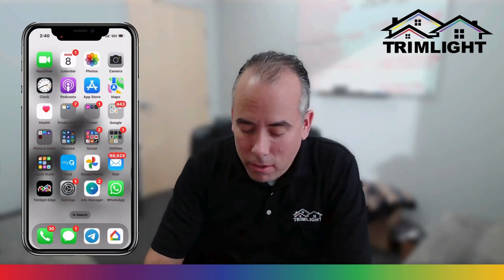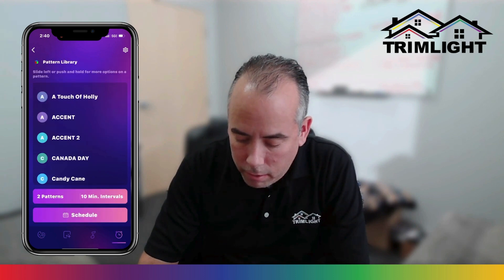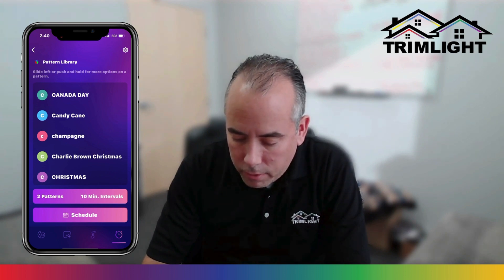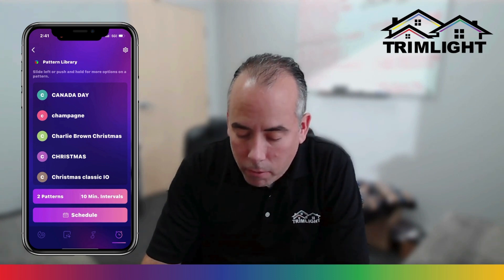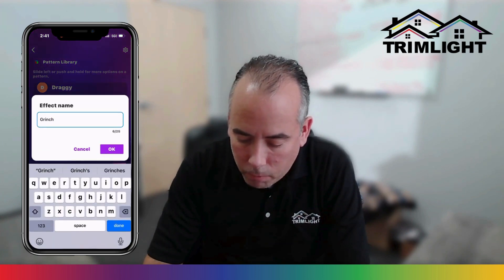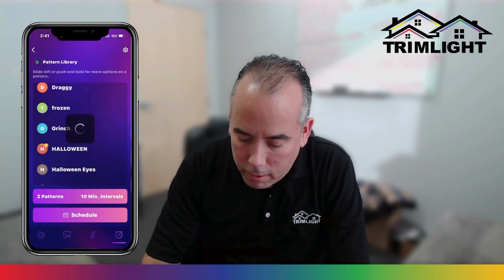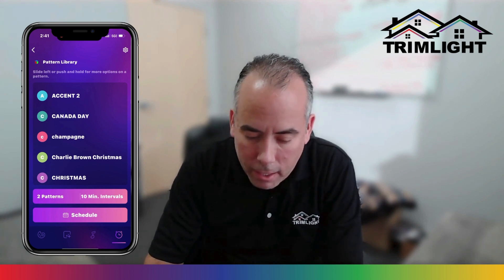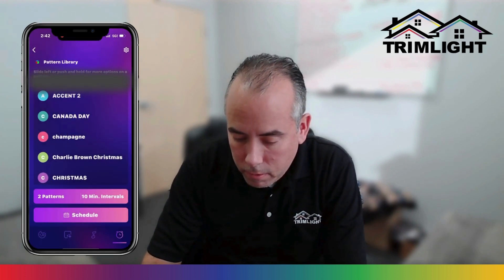How do I delete or rename a pattern with Trimlight Edge?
In this tutorial, we walk you through the simple yet powerful process of deleting or renaming a pattern using the Trimlight Edge app. Unleash the full potential of your permanent outdoor lighting experience with our guide.